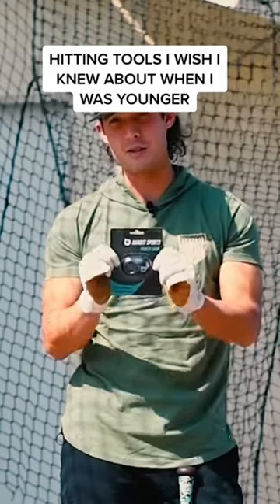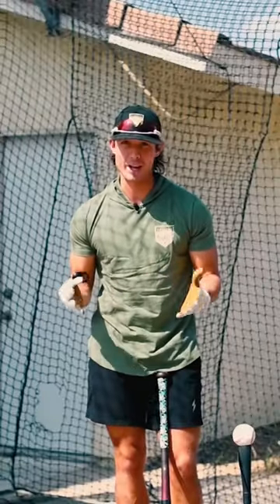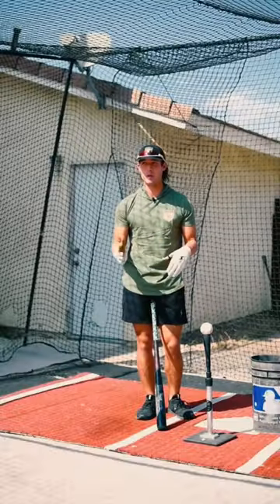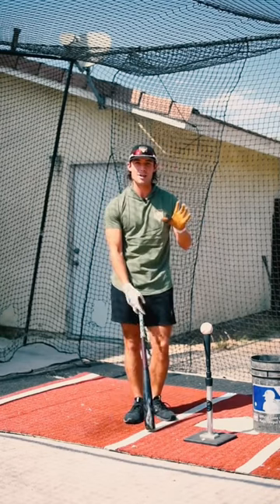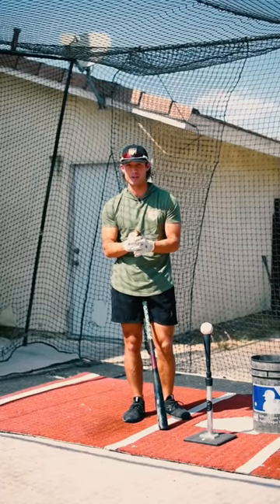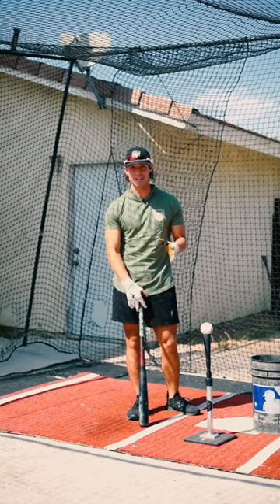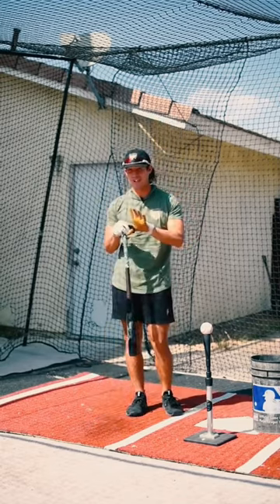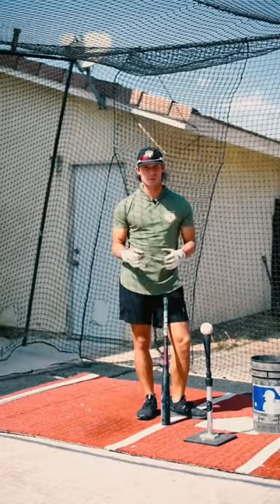Make the transition now so you don’t have to make it later!